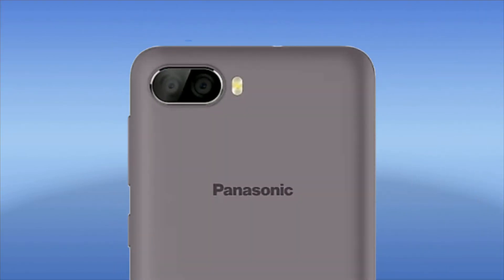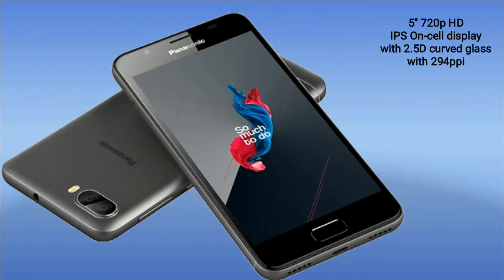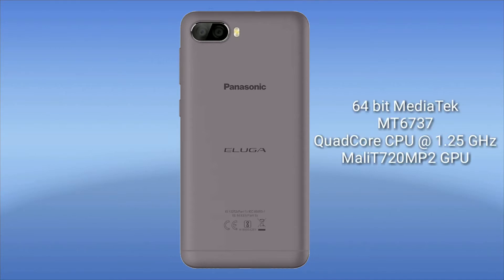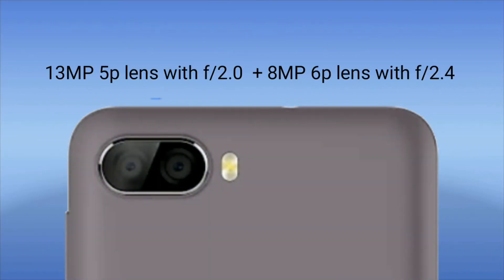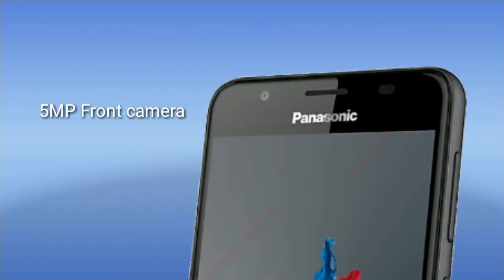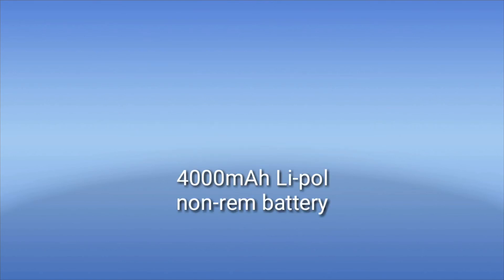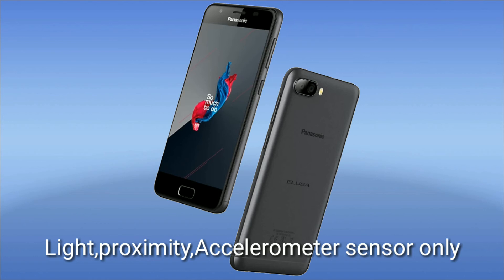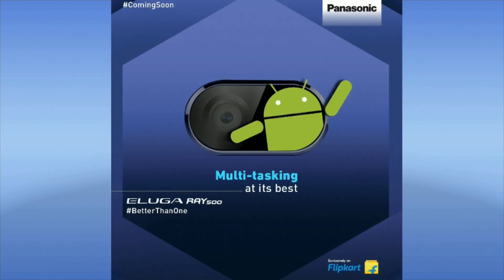Panasonic Eluga Ray 500 | All you should know..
All contents in this video are subjected to copyright.Use or commercial display or editing without proper authorisation is not allowed.